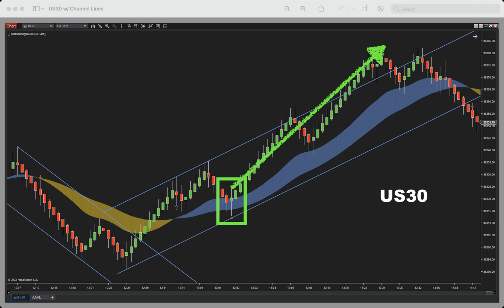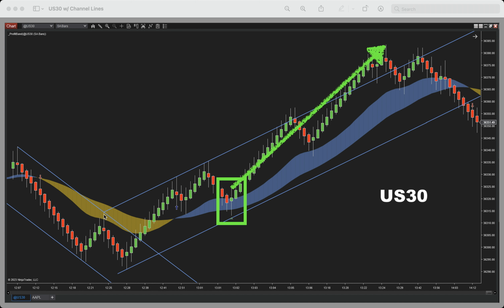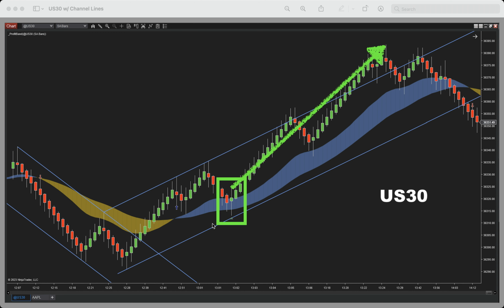Navigating the US30 w/ Channel Structures